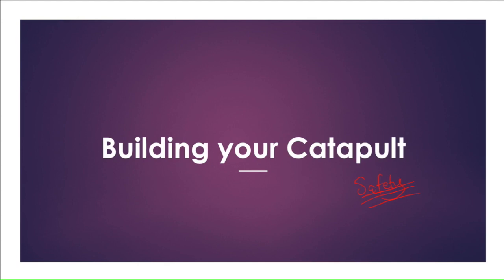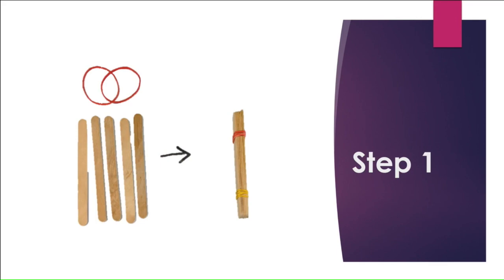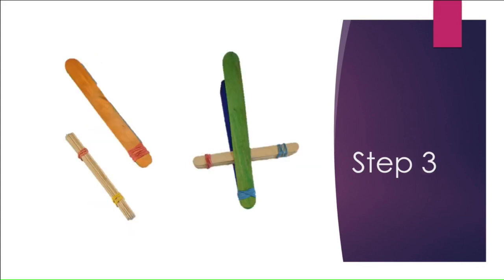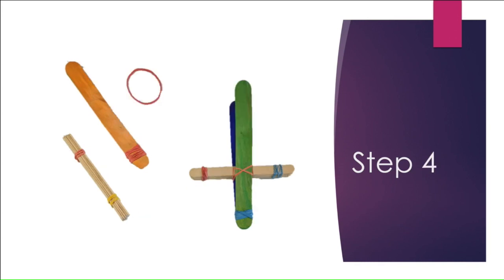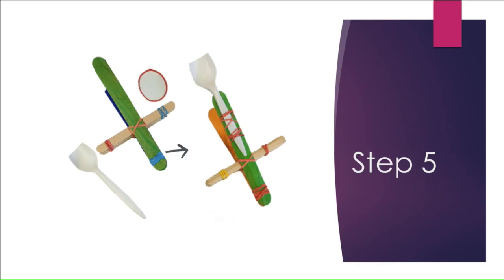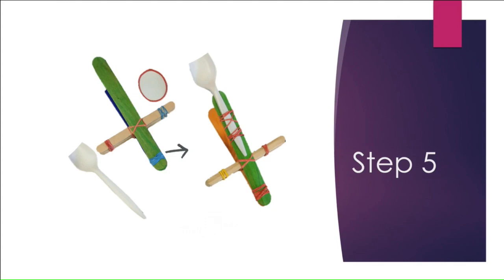Building Catapult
How to build a catapult for a science experiment.